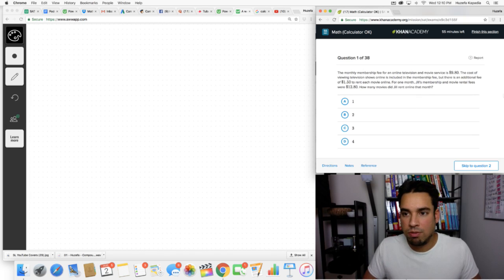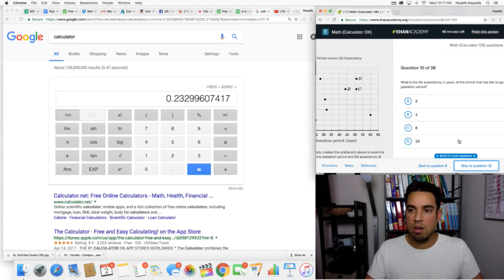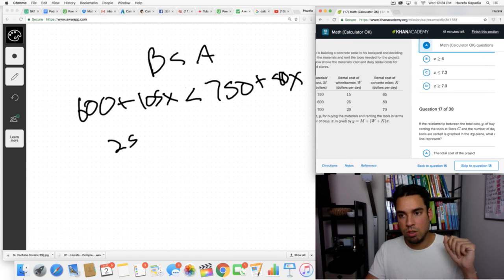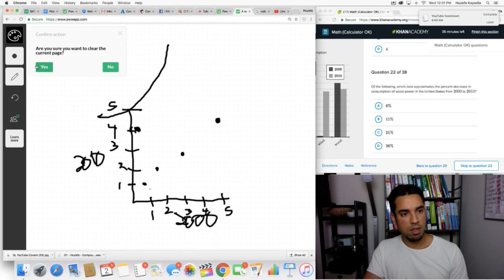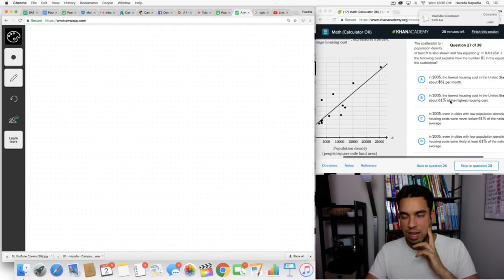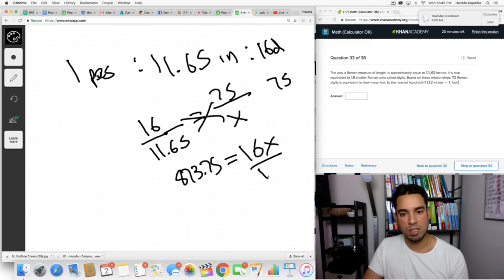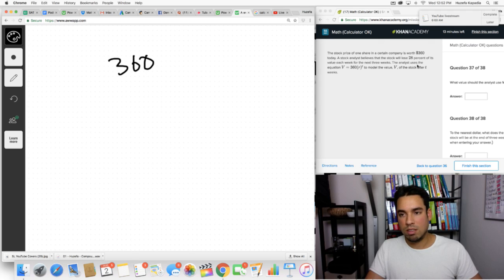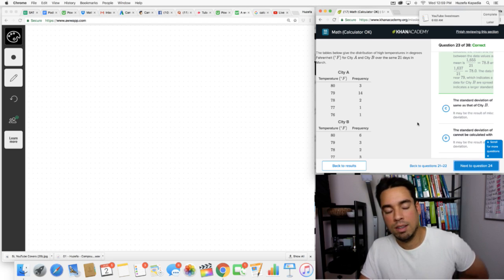Solving SAT Khan Academy Practice Test 4 (Calculator) Math Section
Watch me solve Practice Test 4 SAT Math (No Calculator) section from Khan Academy. Tune in to gain clarity on these tough problems!